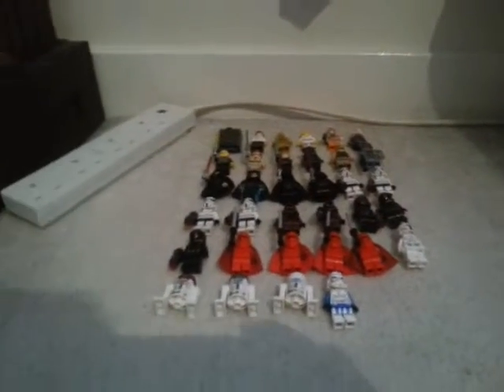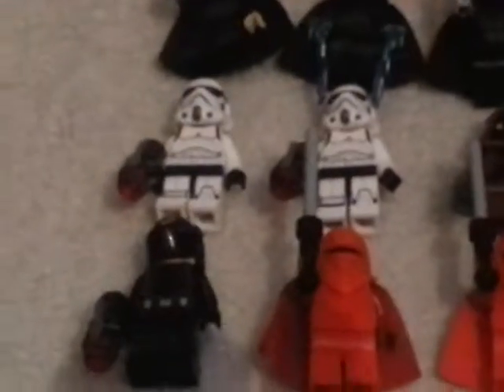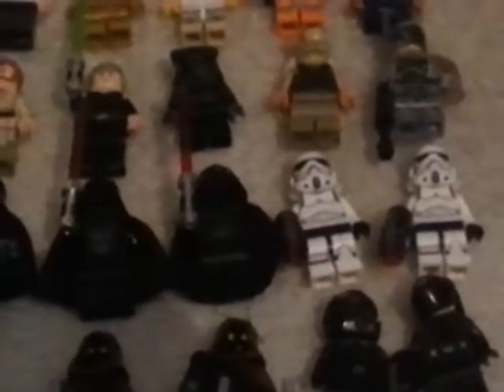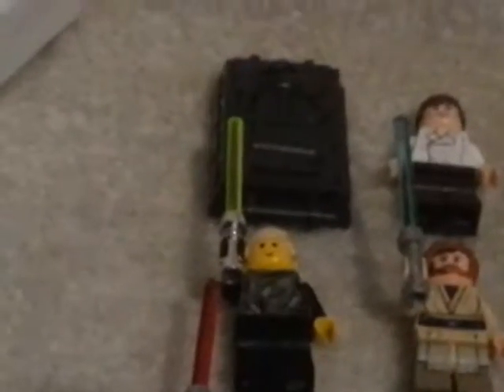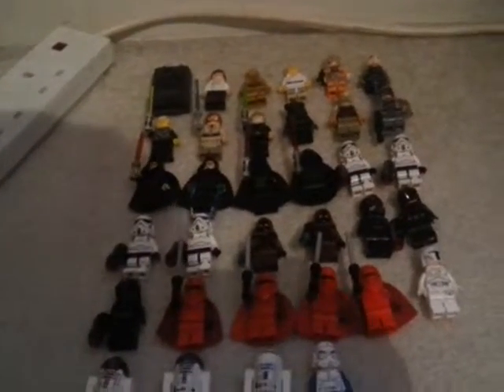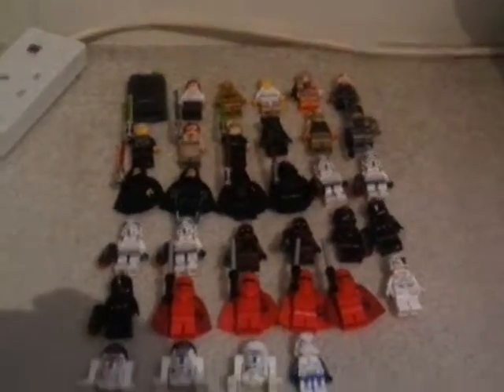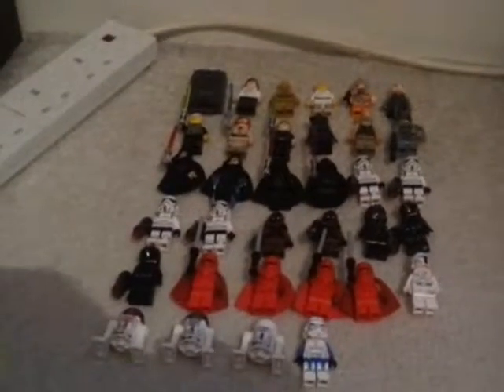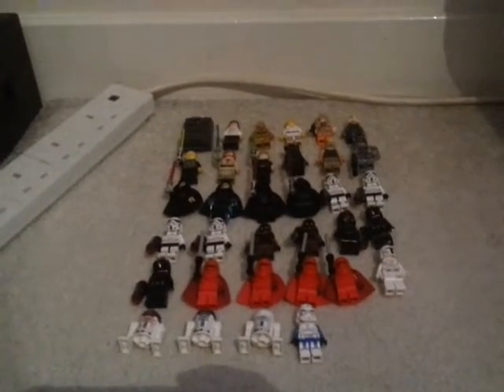My lego star wars minfig collection august 2016